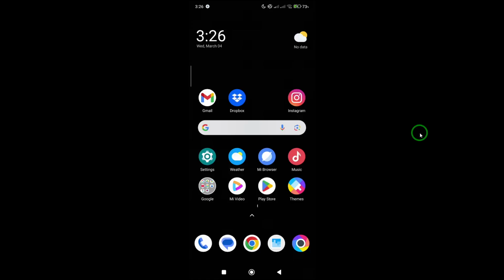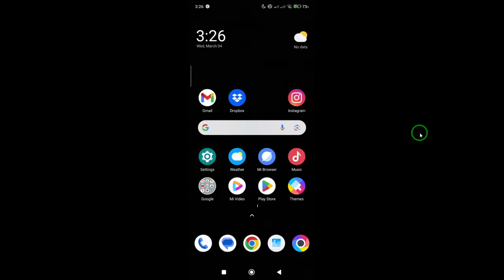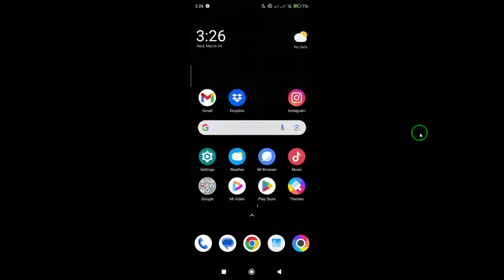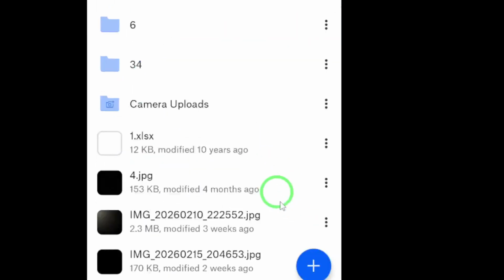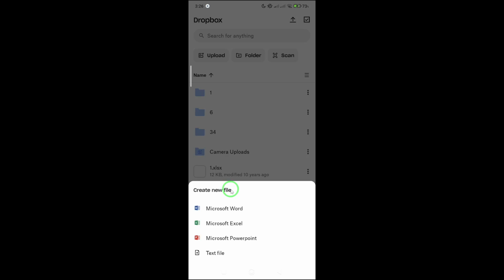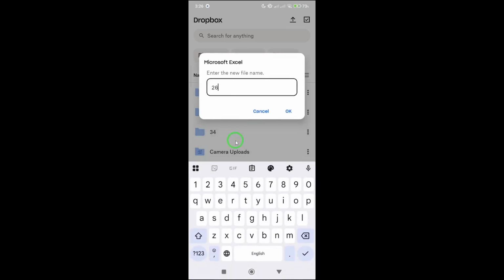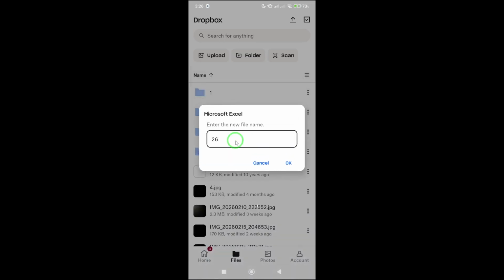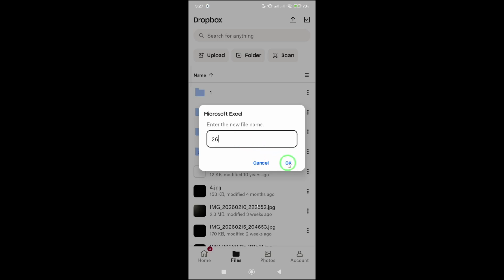How To Create a Microsoft Excel File On Dropbox (Updated)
Learn how to create a Microsoft Excel file on Dropbox. This quick guide shows you how to set up a new Excel file directly in the Dropbox app for seamless access across devices.

Here are the steps:

1. Open the Dropbox app and tap the '+-' button

2. Select Create new file

3. Choose Microsoft Excel

4. Name the file

5. press OK

Chapters:
00:00 Intro
00:12 Soultion
01:05 Outro